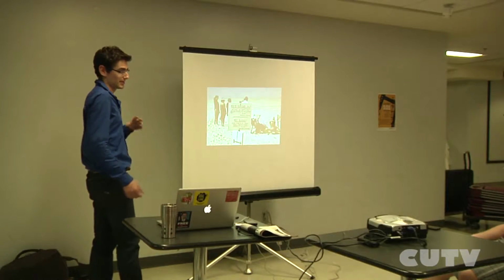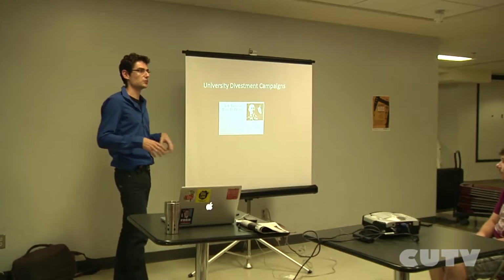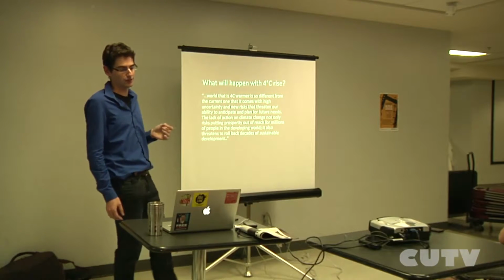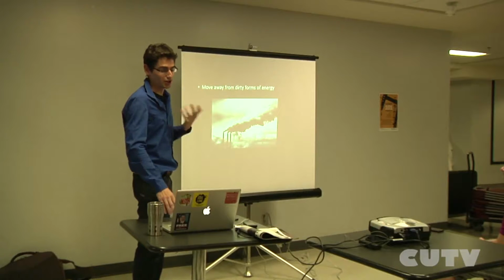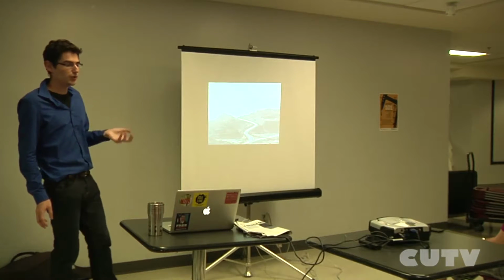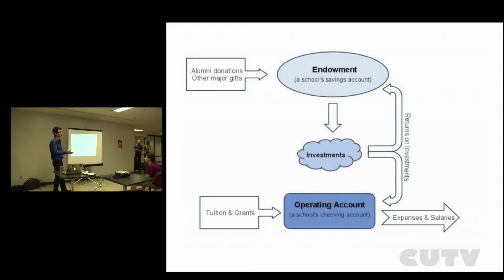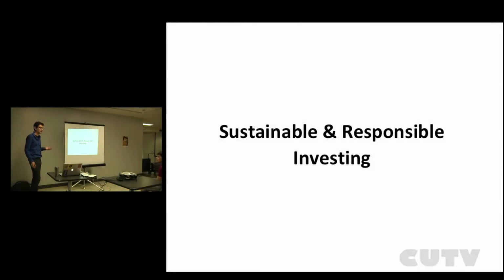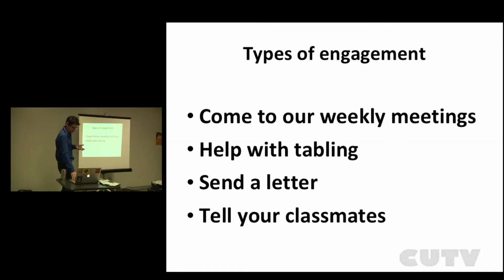Divest 101 Workshop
Divest Concordia is a student-run campaign at Concordia University. It seeks to get Concordia University to withdraw its investments from fossil fuel industry, and promote sustainable alternatives. This workshop provides an introduction to divestment as a tactic as well as tools to get involved !